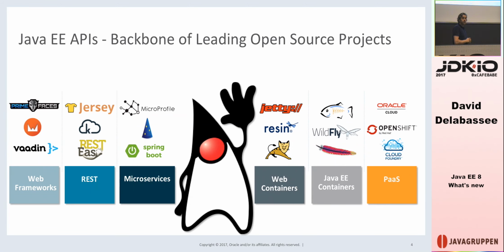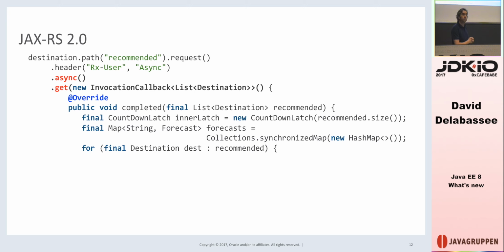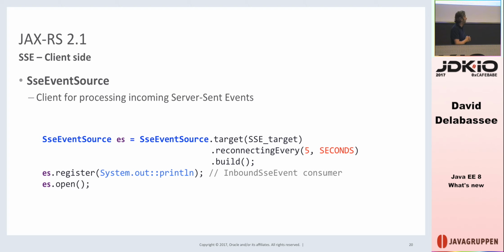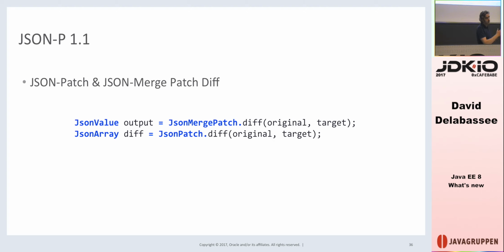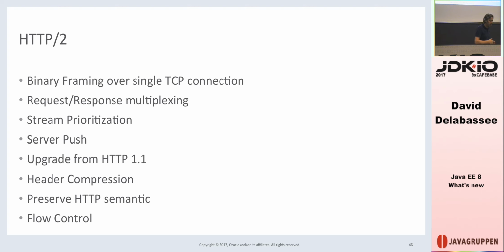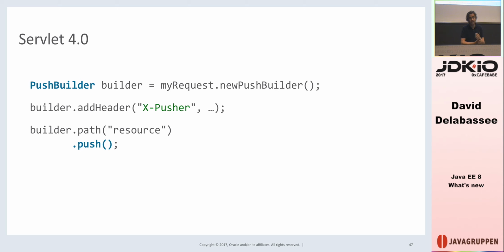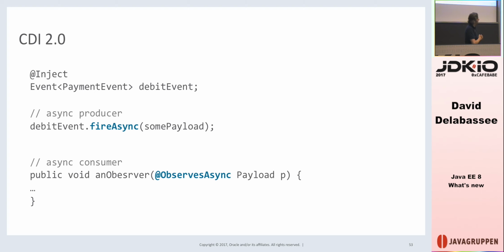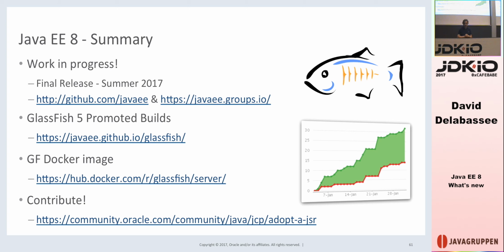JDK IO 2017 - David Delabassee - Java EE 8 - What's new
Java EE 8 is right around the corner and quite a few things have changed since the original Java EE 8 proposal. This session will describe in details what Java EE 8 will be. We will discuss the new capabilities that are slated for inclusion in the Java EE platform, e.g. - JAX-RS 2.1’s new Reactive client API - Servlet 4.0 HTTP/2 support - Bean Validation 2.0 improvements - CDI 2.0 Asynchronous events - The addition of a new JSON Binding API, i.e. JSON-B 1.0 - A new cross-platform security context - Etc. Come to this session to understand what's coming.